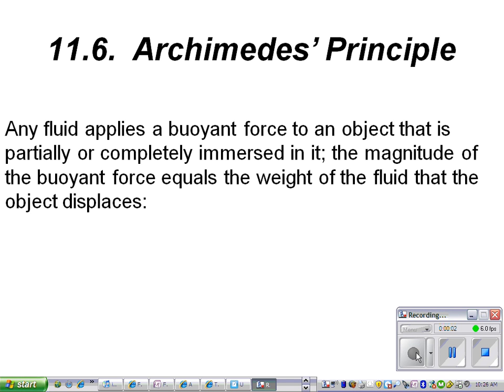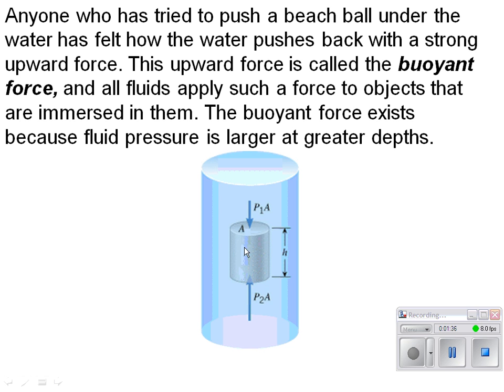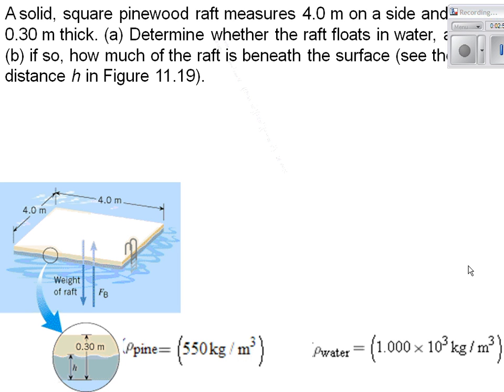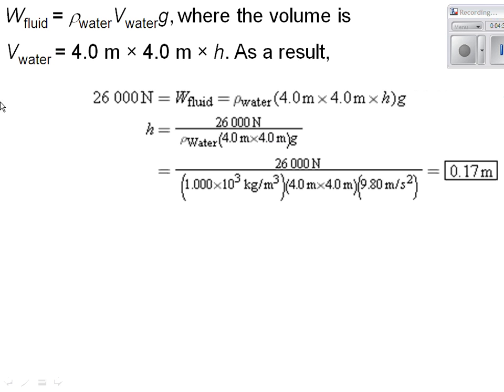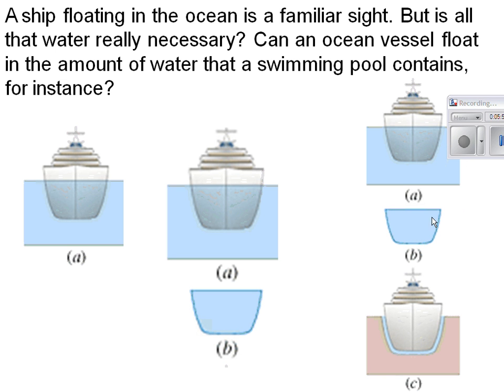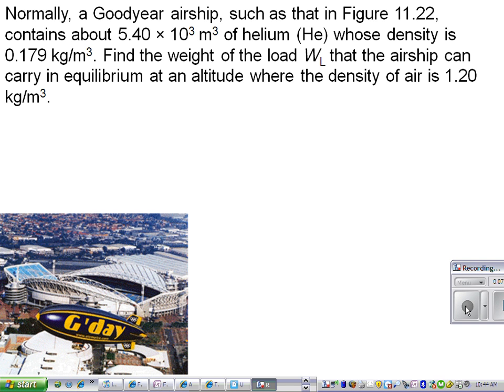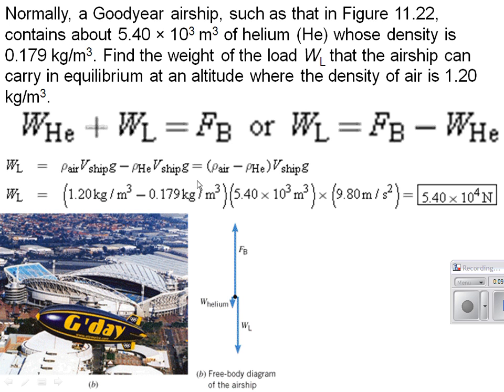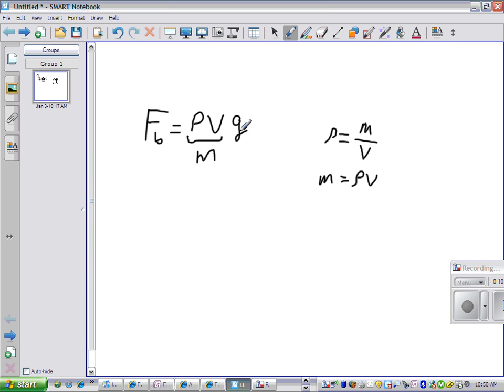APB 11 2 Video